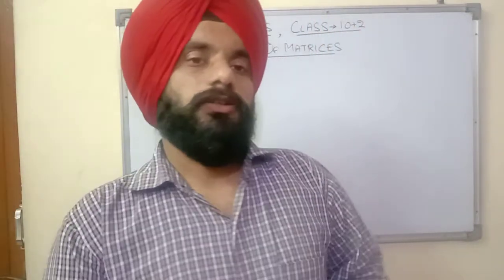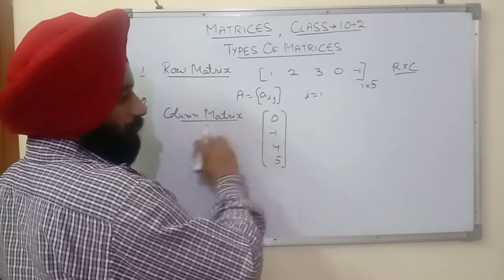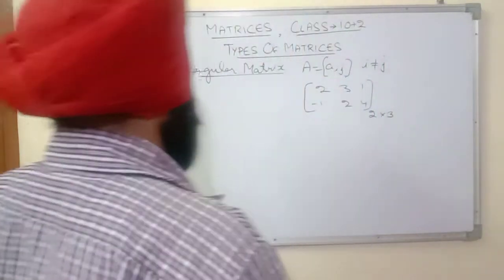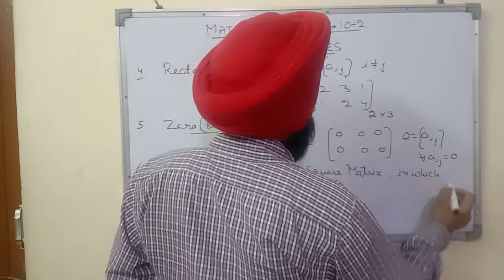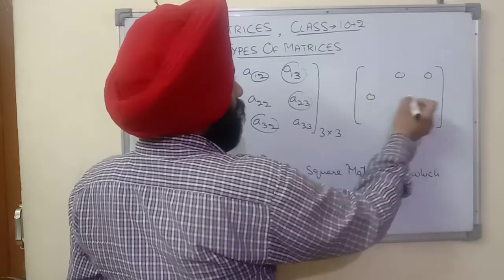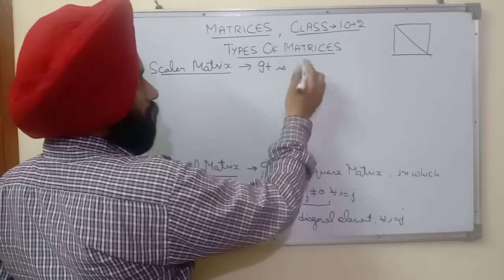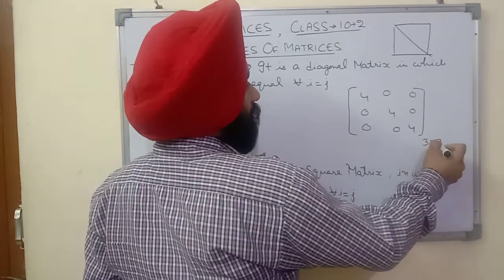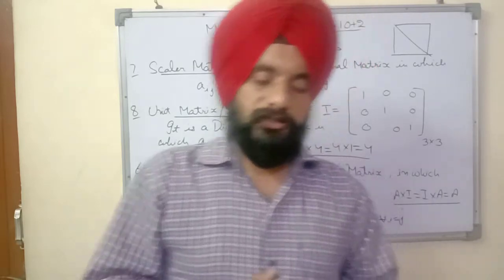Matrices, part 2, class 10+2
In this video you will learn about the types of matrices.